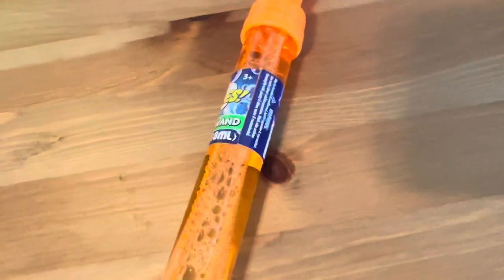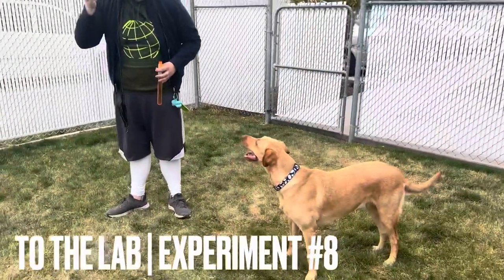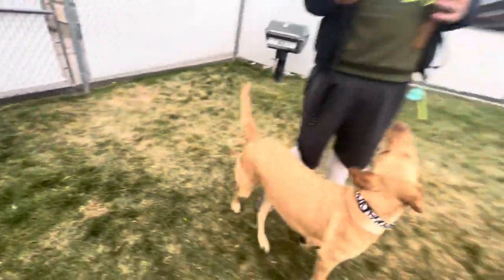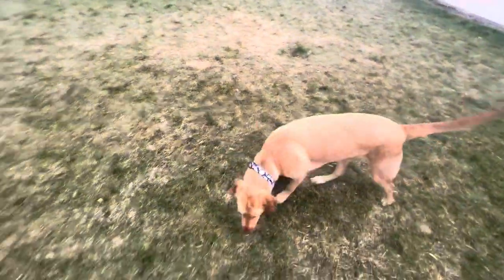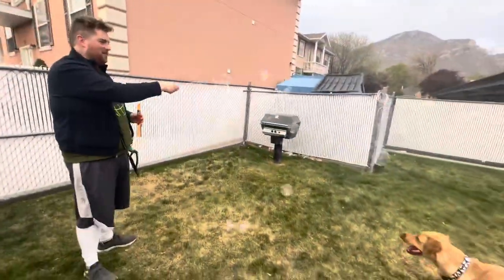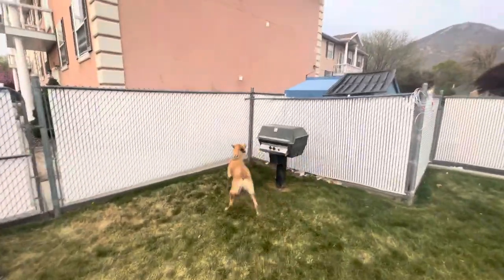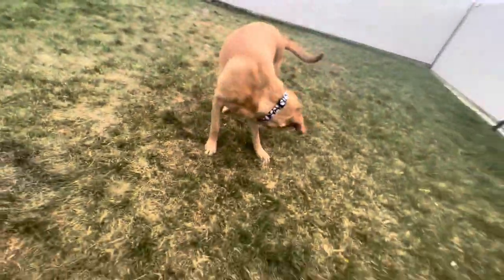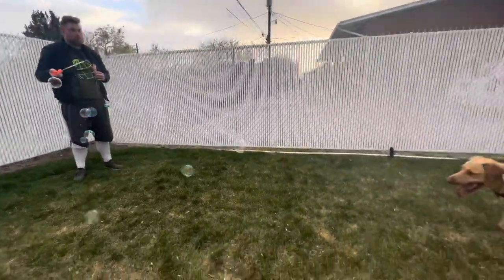LABRADOR RETRIEVER PUPPY HAS A BUBBLE PARTY! (TTL #8)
We are taking it TO THE LAB for testing! This is a new series where we will be testing all sorts of toys treats and things for our dog!